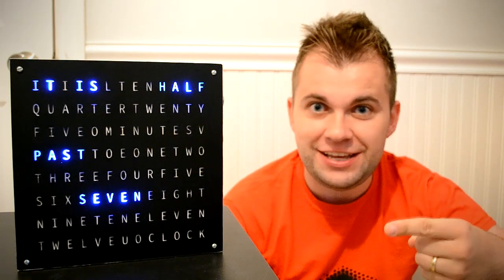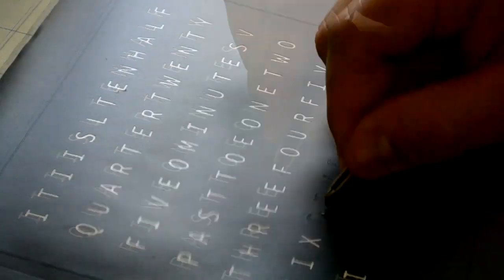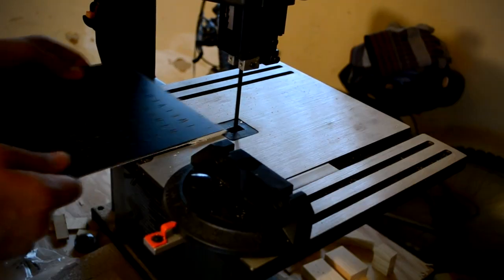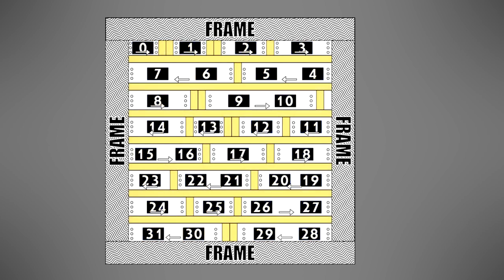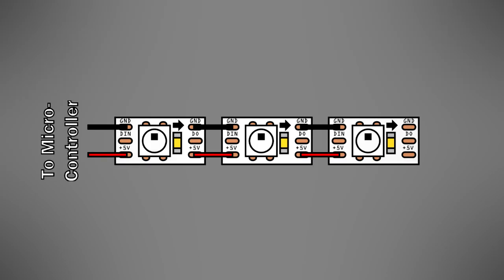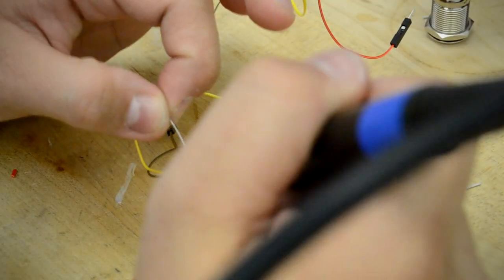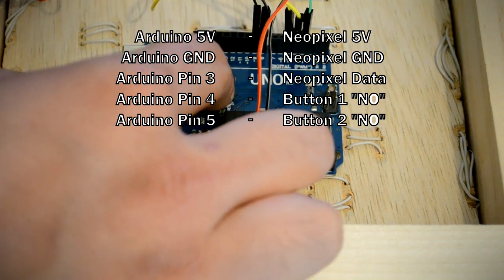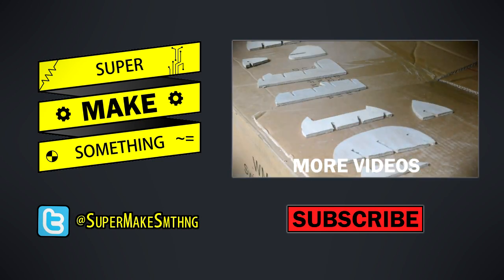Arduino + Neopixel Word Clock - Super Make Something Episode 6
Learn how to make a word clock using an Arduino microcontroller and Adafruit Neopixels!

A .zip of the word clock SVG files and Arduino code can be downloaded

Want to support Super Make Something?

Stocking up on tools?  Please check out the following links:
- Silhouette Portrait Craft Cutter
- Maker Select V2 3D Printer
- Jackly 45 in 1 Screwdriver Kit
- Dewalt 18V Drill/Driver Kit